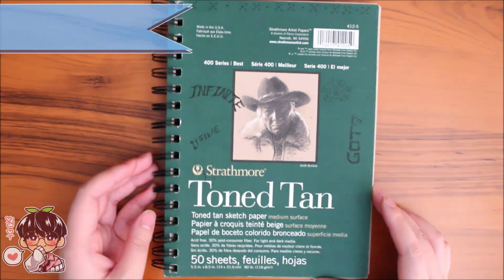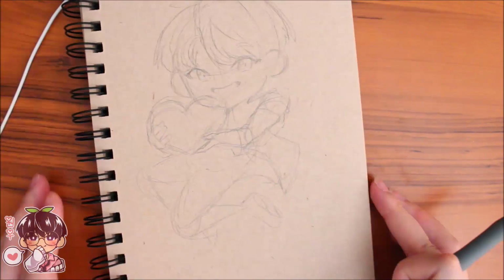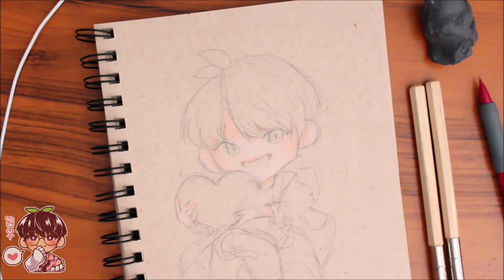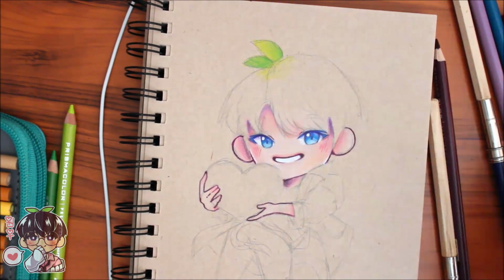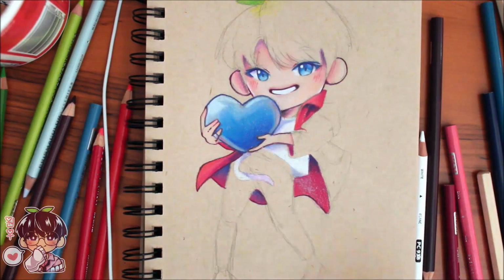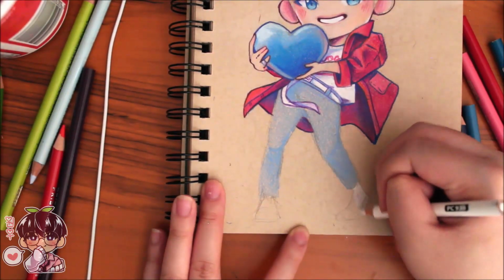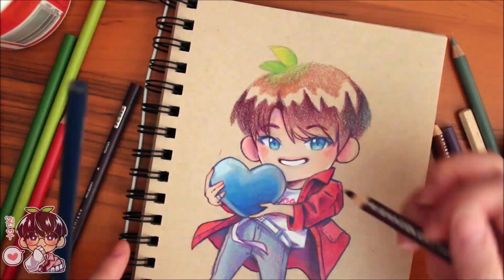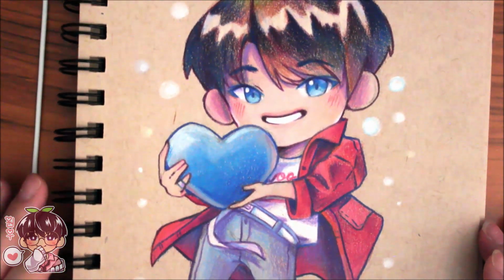DRAWING A CHIBI WITH PENCIL CRAYONS! |SPEEDPAINT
Hello! Today i wanted to share a new speedpain with you guys! I had a lot of fun using these pencil crayons (or coloured pencils heh)

Materials:
-Strathmore Toned Tan Sketchbook
-Prismacolor Colored Pencils
-Mechanical Pencil (0.5)
-Kneaded Eraser